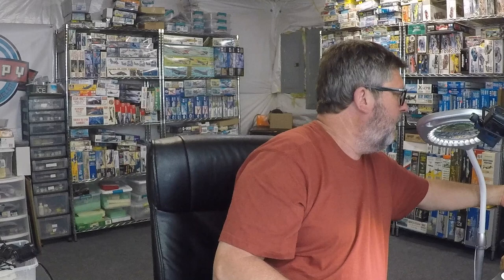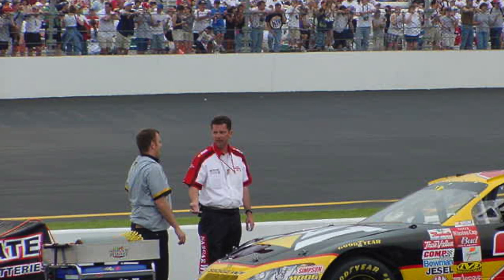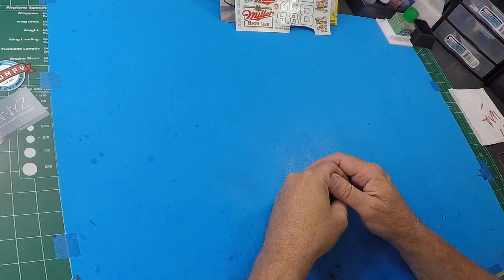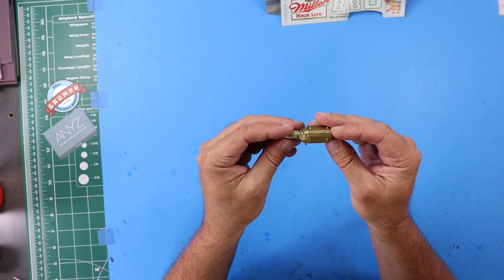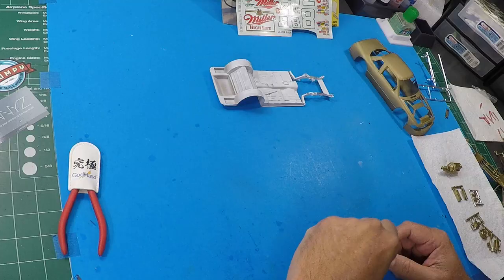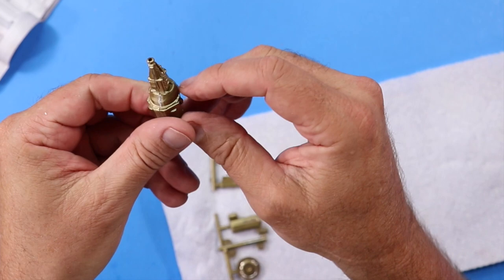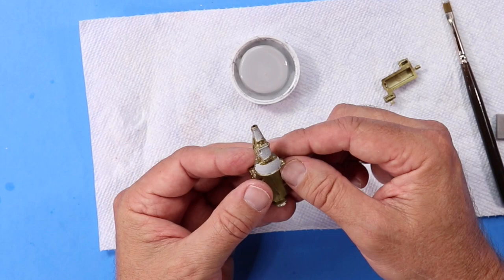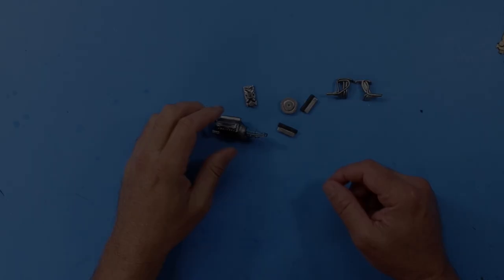Monogram 1/24 NASCAR Miller Buick Driven by Dick Trickle EP 001 (E016)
Old school NASCAR build of the Dick Trickle 1/24 scale Monogram Miller Buick Regal.  This is a departure from my aircraft builds and I am so looking forward to sharing this experience!

Please make sure that you follow the series and if you have any questions please let me know in the description below.

- Address:
Hollywood, Maryland
20636

Kit:
Monogram 1/24 NASCAR Miller Buick

Products Used:

AK Interactive Xtreme Metal Dark Aluminium Metallic Paint 30ml
AK Interactive 30ml Extreme Metal Paints Titanium # 669
AK Interactive - Extreme Cleaner
Badger Air-Brush Co. Sotar 2020-2F Large Gravity Feed Fine Airbrush, Black
3M Super Red Putty
Mr Desolved Putty
Micro Drill Bits
Slide Fit Aluminum Tubes (0.3, 0.5, 0.7 & 0.9mm) - SFT4
Tamiya Extra Thin
Tamiya Sprue Cutter
Washable Emery Boards Professional Manicure Tools
Mr. Finishing Surfacer 1500 Black Bottle
Mr. Finishing Surfacer 1500 Gray Bottle
Mr. Hobby Color FInishing Surfacer 1500 White 40ml
Mr Color 110ml Levelling Thinner # T106 by Mr Hobby / Gunze Sangyo
Lead Wire

Vlog Equipment:
Canon EOS Rebel SL2
GoPro HERO7
Heron - 4FT Desk Mount Overhead for Lights/Camera Mounting Poles up to 3lb Capacity - 4FT Overhead Rig
Studio Lights
Ultimate Lavalier Mic
AmazonBasics 60-Inch Tripod